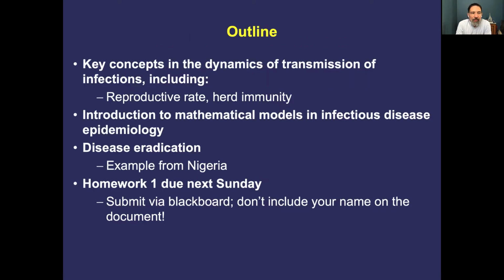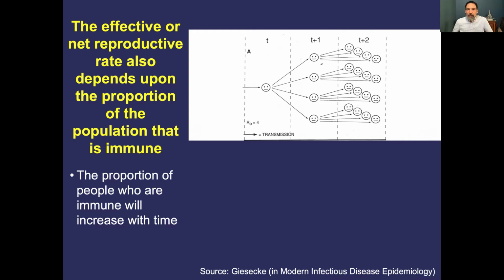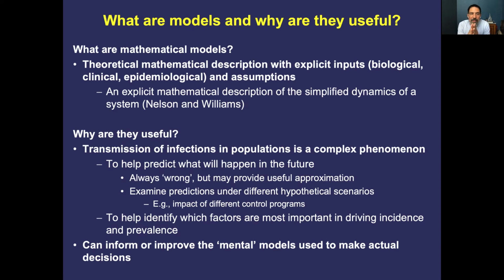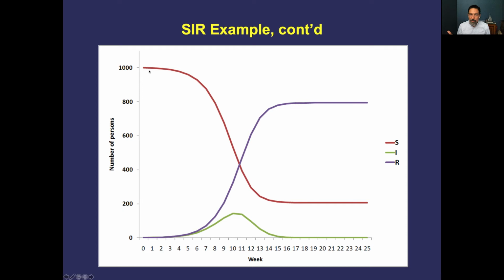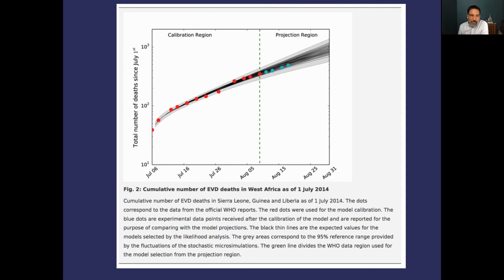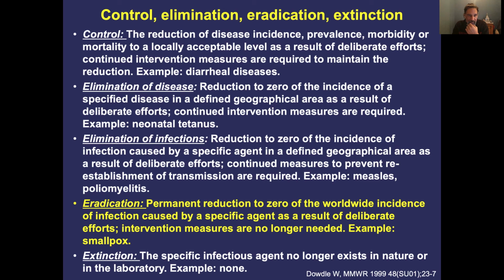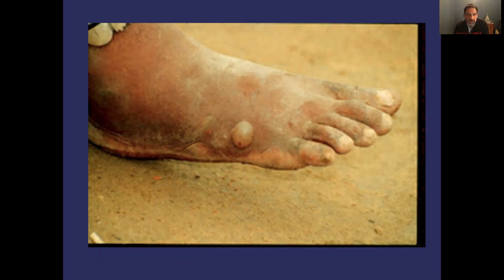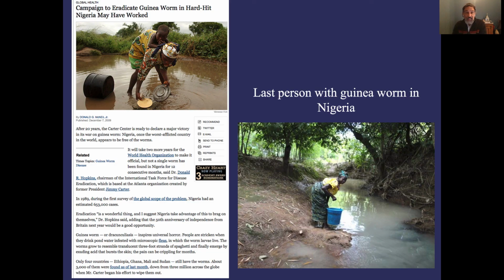Dynamics of infections in populations and eradication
This is the third lecture in my infectious disease epidemiology course. It covers key concepts in the dynamics of transmission of infections, including:
-Reproductive rate, herd immunity
-Introduction to mathematical models in infectious disease epidemiology
-Disease eradication (Example of Guinea Worm from Nigeria)